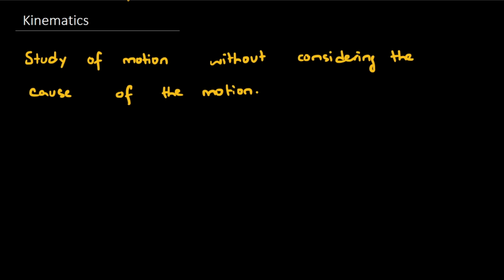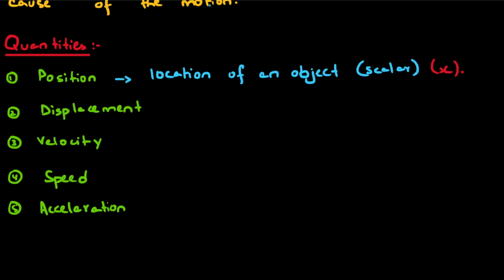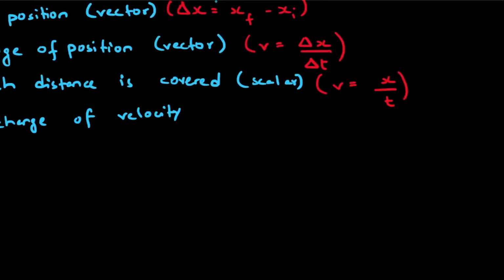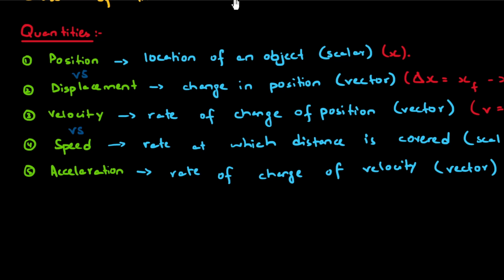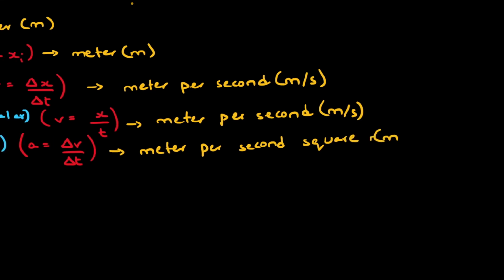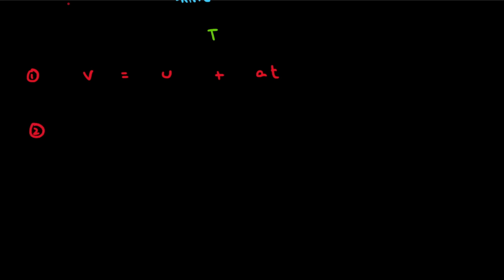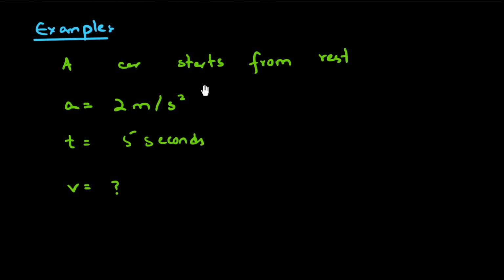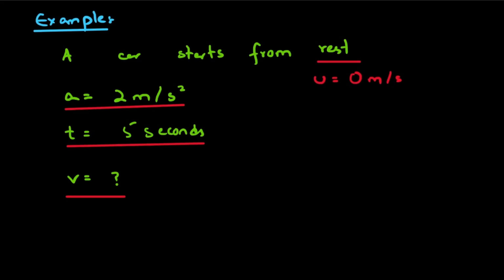Physics Kinematics in 13 Minutes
Master the fundamentals of kinematics in just 13 minutes

In this video, we break down the core concepts of motion in a simple, step-by-step way—perfect for beginners or anyone reviewing for exams.